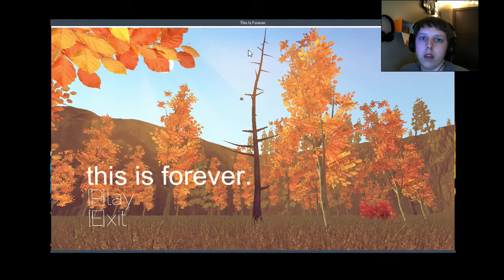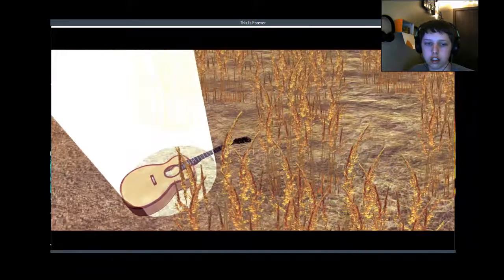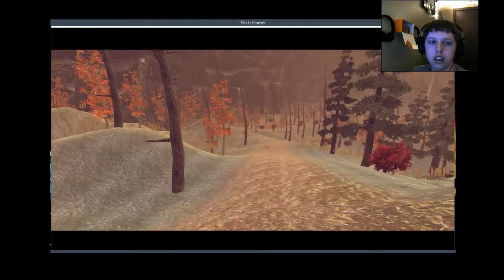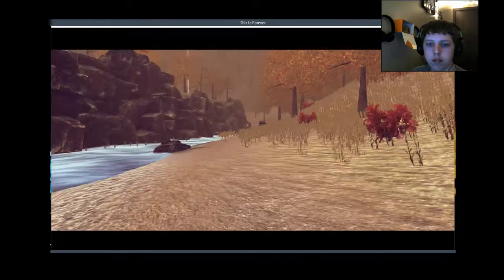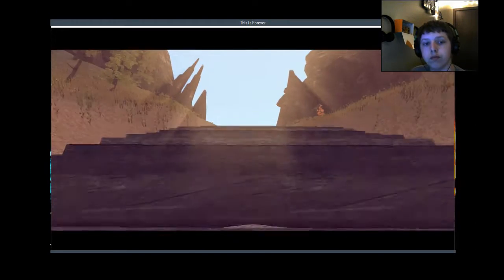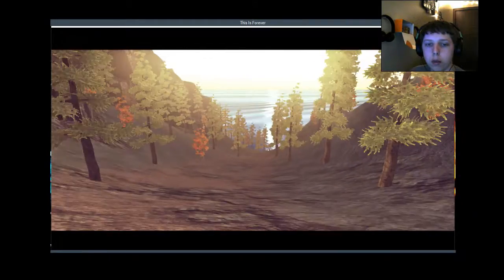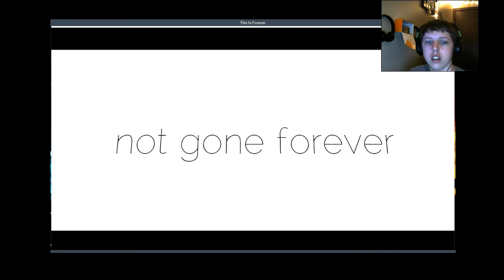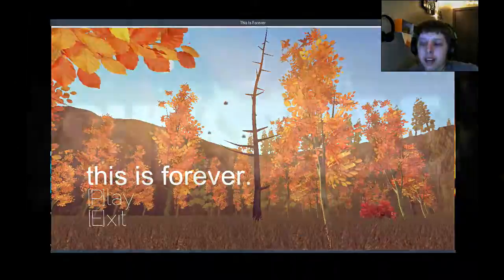IS THIS HEAVEN??? | This Is Forever - Flash Game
QnA is still going on be sure to ask questions!
- Social Media -
PSN - SteveR3M1X
XBL- SteveGAMERYT
Be sure to share this with your friend. Who knows maybe they will like it.